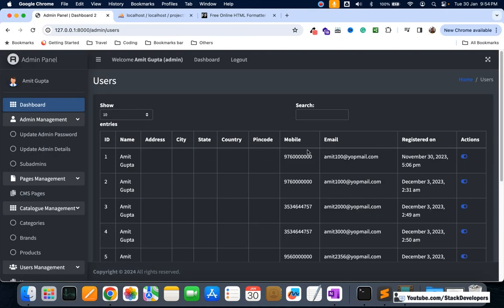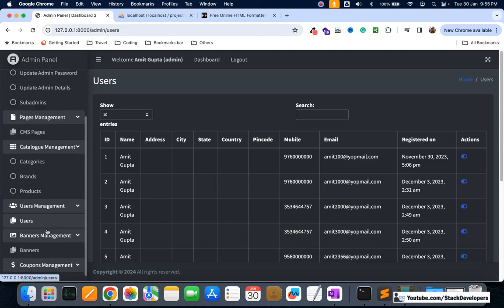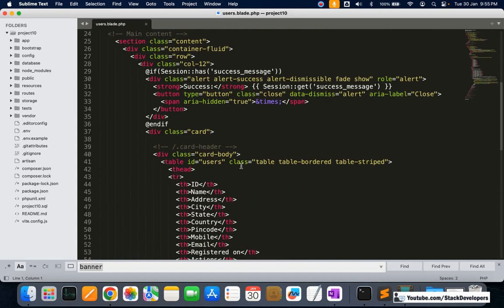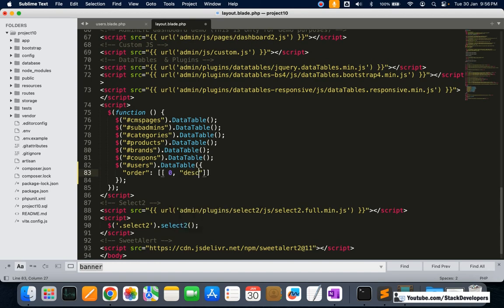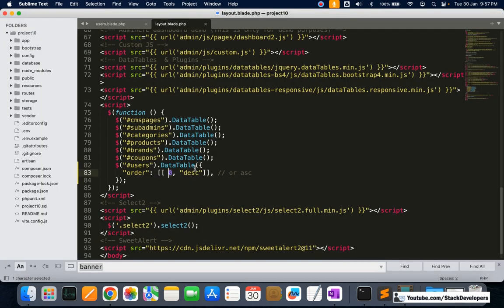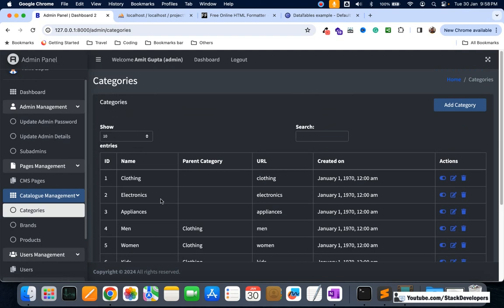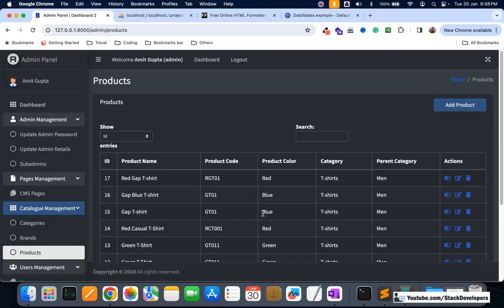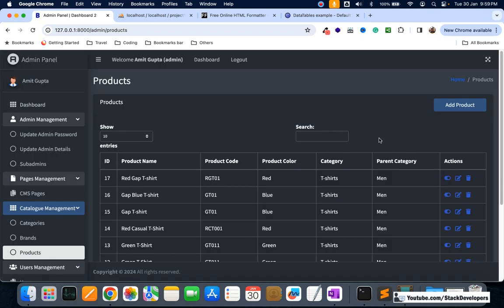#143 Laravel 10 E-commerce Tutorial | How to Sort Datatable in Descending Order?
In Part 143 of the Laravel 10 Tutorial to make the E-commerce Website in Laravel, we are going to sort datatable in descending order for all the admin modules.

Search "sort datatable in descending order" in Google and open below reference link to filter datatable in desc order so that we can show  latest records at top.